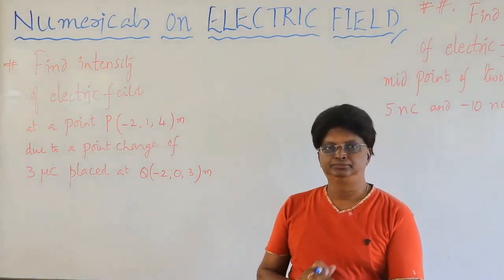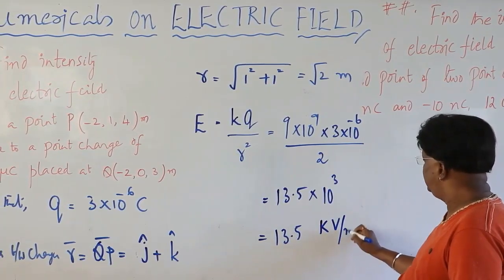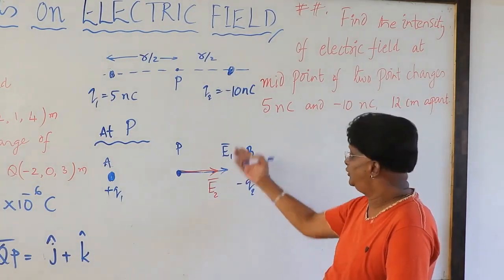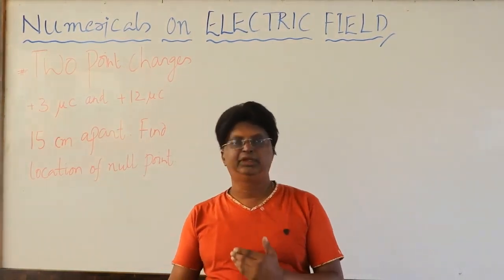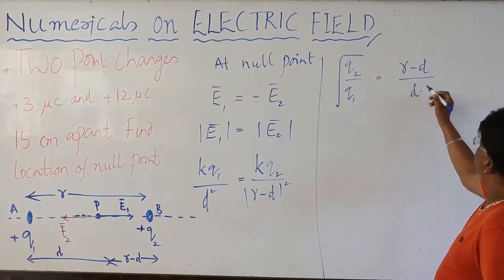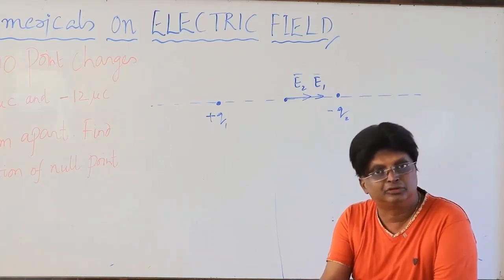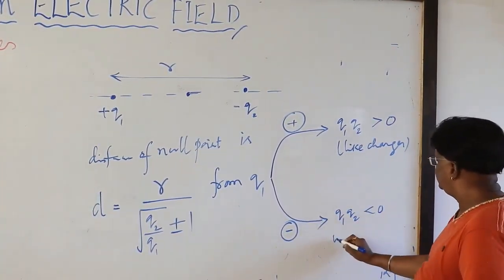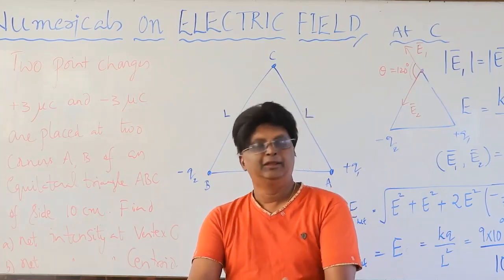Konnur's PU 2 Theory | Electrostatics - Charges & Coulomb force 12